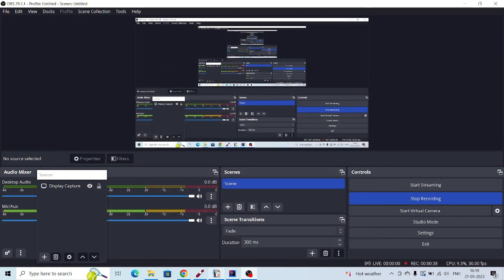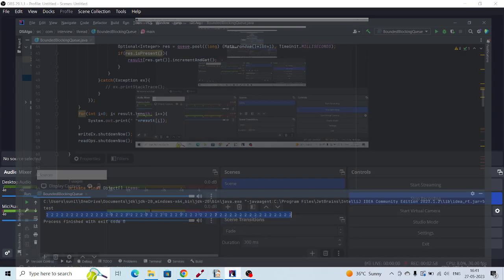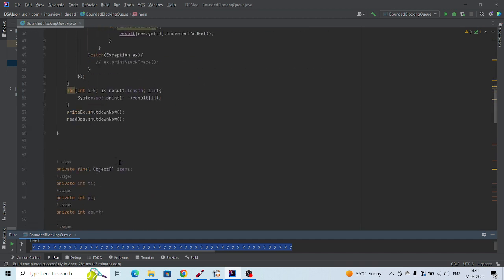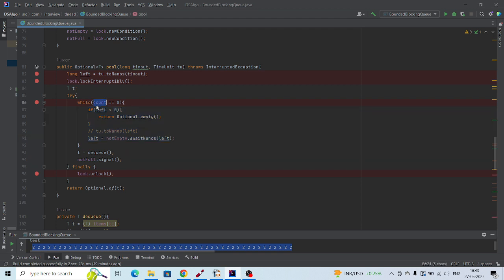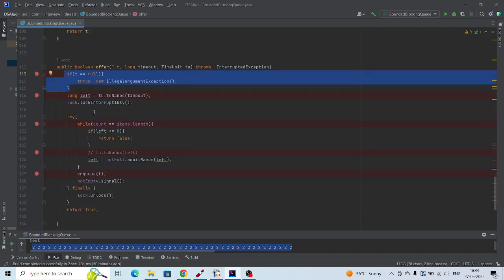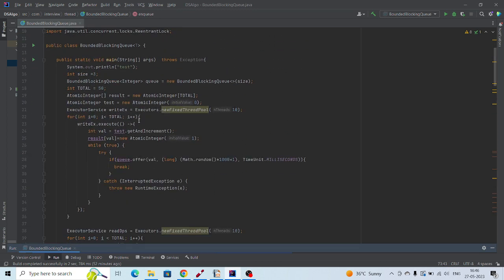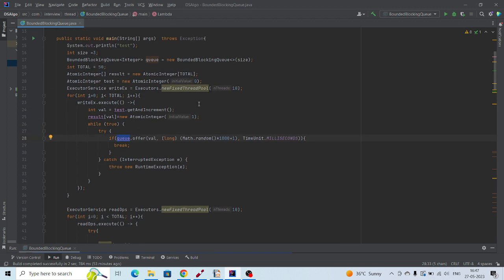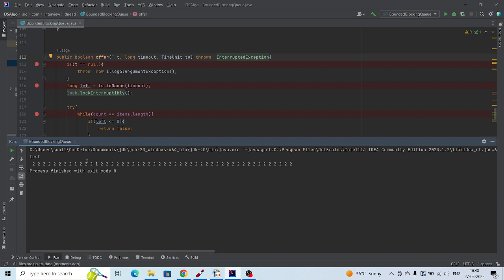Bounded blocking queue implementation in java